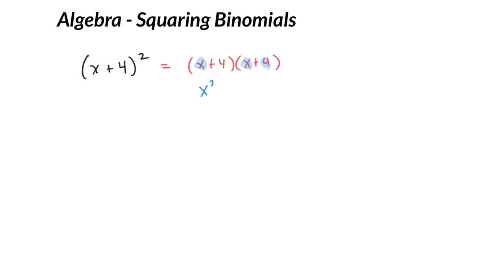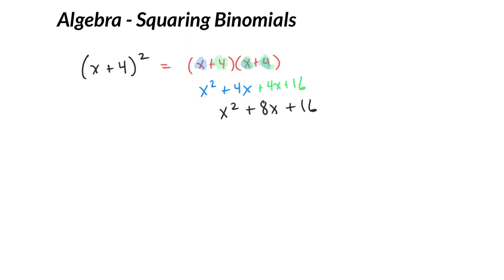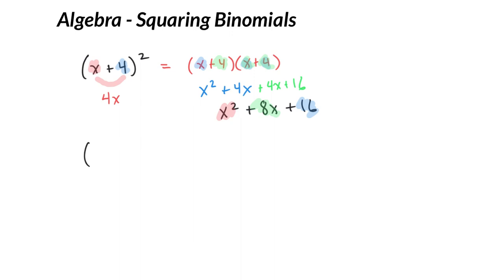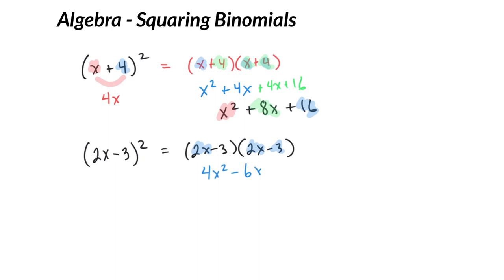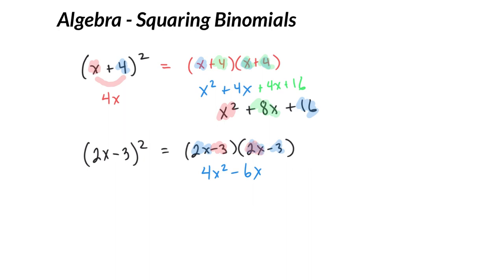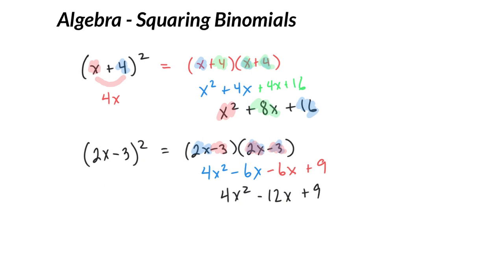Algebra - Squaring Binomials